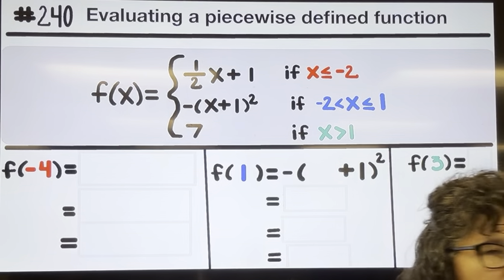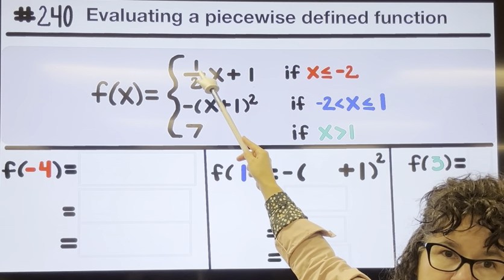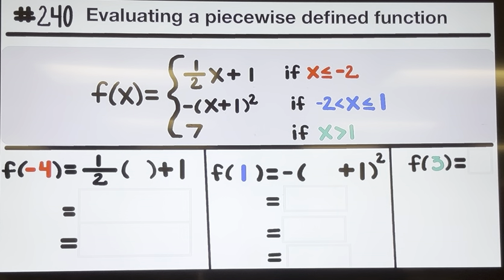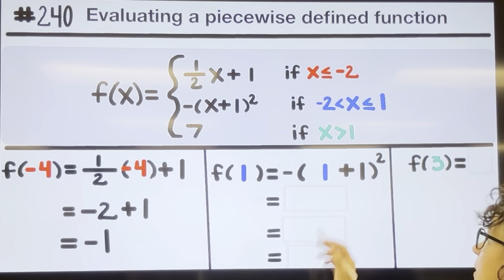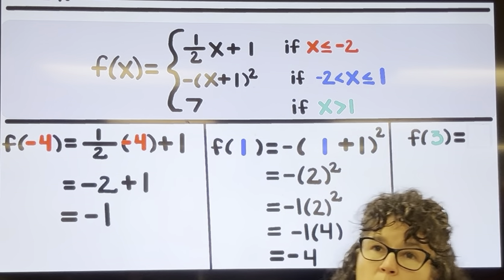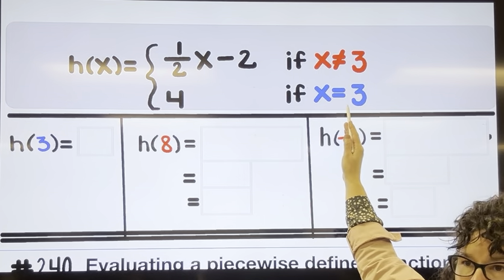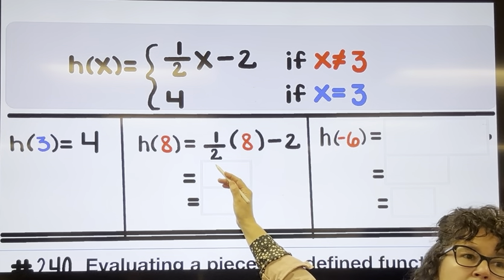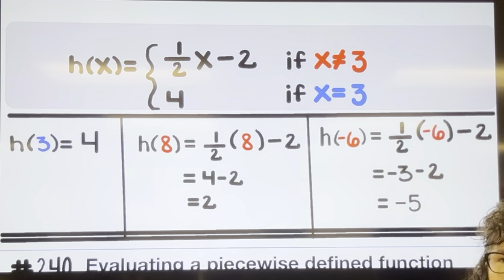Evaluating a piecewise defined function ￼